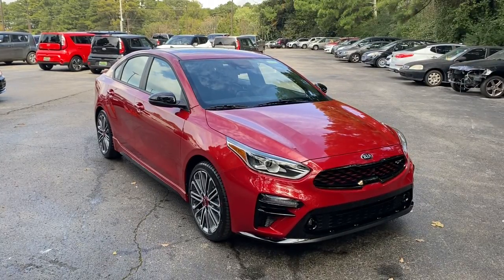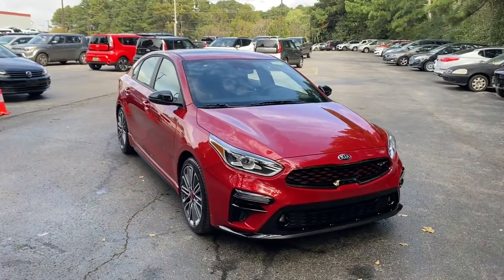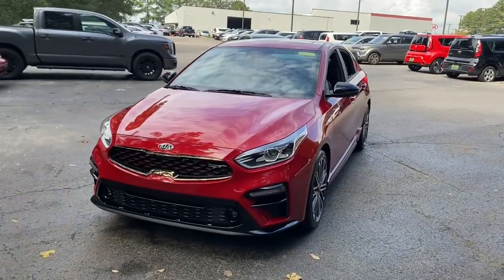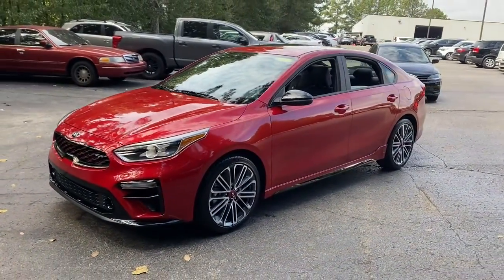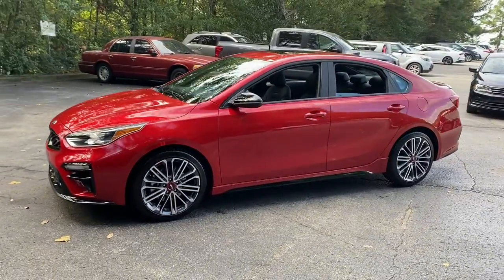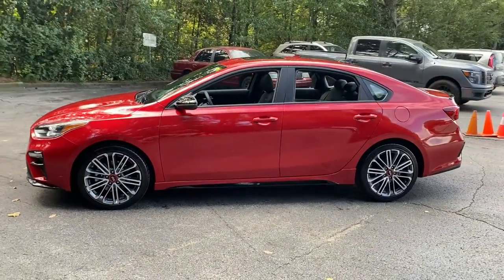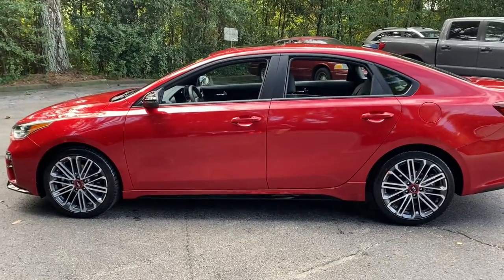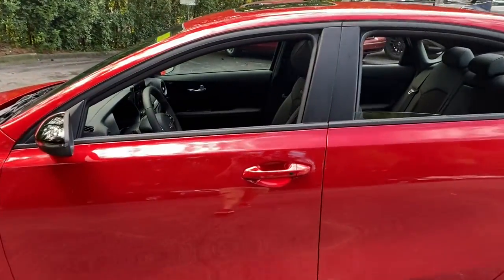2021 Kia Forte Huntsville, Chase, Madison, Redstone Arsenal, Capshaw C211216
Currant Red New 2021 Kia Forte available in Huntsville, AL [University Kia. Servicing the Huntsville, Chase, Madison, Redstone Arsenal, Capshaw area.

University Kia
6519 University Dr

Wheels: 18 Machine Finish Alloy,Front Sport Seats,Cloth & Leatherette Seat Trim,Radio: AM/FM/MP3 harman/kardon Premium Audio System,Cargo Mat,Carpeted Floor Mats,4-Wheel Disc Brakes,Air Conditioning,Electronic Stability Control,Front Bucket Seats,Front Center Armrest,Spoiler,Tachometer,ABS brakes,Alloy wheels,Brake assist,Bumpers: body-color,Delay-off headlights,Driver door bin,Driver vanity mirror,Dual front impact airbags,Dual front side impact airbags,Front anti-roll bar,Front fog lights,Front reading lights,Front wheel independent suspension,Fully automatic headlights,Heated door mirrors,Illuminated entry,Low tire pressure warning,Occupant sensing airbag,Outside temperature display,Overhead airbag,Overhead console,Panic alarm,Passenger door bin,Passenger vanity mirror,Power door mirrors,Power moonroof,Power steering,Power windows,Radio data system,Rear anti-roll bar,Rear reading lights,Rear seat center armrest,Rear window defroster,Remote keyless entry,Security system,Speed control,Split folding rear seat,Sport steering wheel,Steering wheel mounted audio controls,Telescoping steering wheel,Tilt steering wheel,Traction control,Trip computer,Turn signal indicator mirrors,Variably intermittent wipers,8 Speakers,Lane Departure Warning System,AM/FM radio: SiriusXM,Exterior Parking Camera Rear,Auto High-beam Headlights,Emergency communication system: UVO eServices,Apple CarPlay & Android Auto,Cargo: trunk